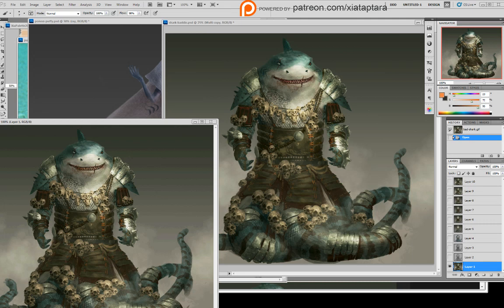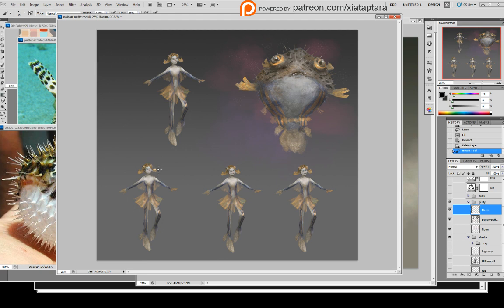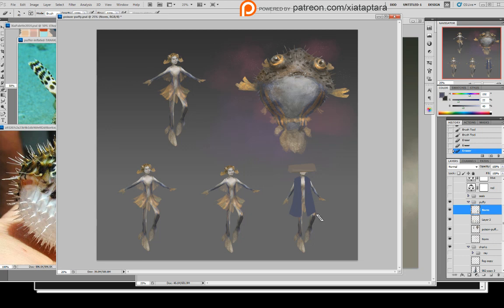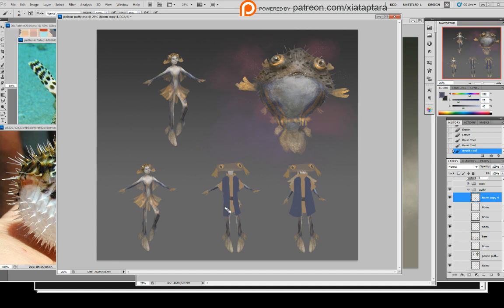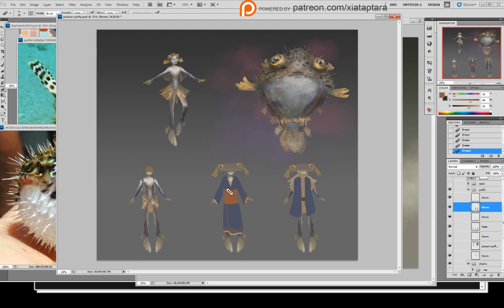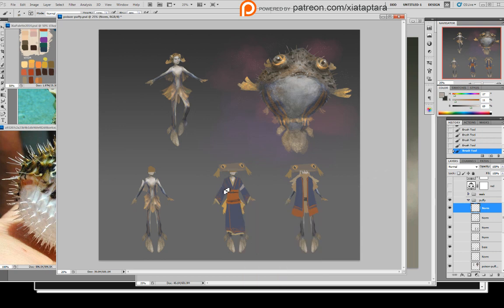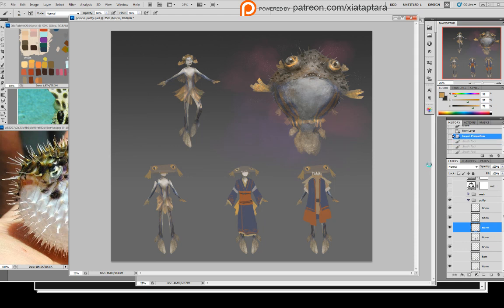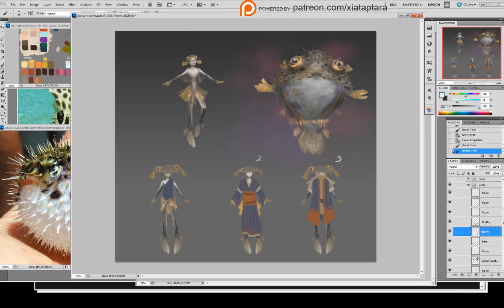Patreon Stream 97 Drawing puffy fish girl and sharktopus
Drawing or painting something:  Check out older stream images on instagram @xiataptara01

Lunch Stream LIVE on Youtube is powered by Patreon

Today Guests:
Mel: Instagram: @reb00t_mel
Tony: @TonyGuara_Art
Sam Reeves Instagram: @Sam.Reeves.art

I used
-pencil HB-3b
-Canson/Utretch sketchbook
-Sketchbook Pro